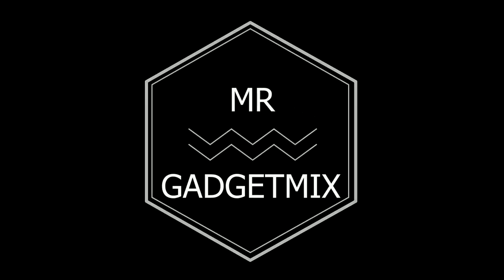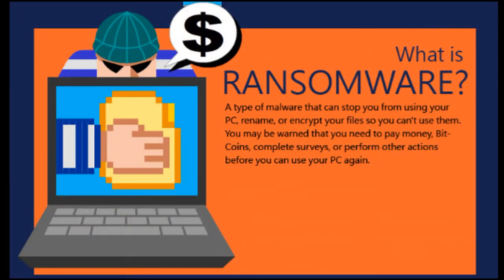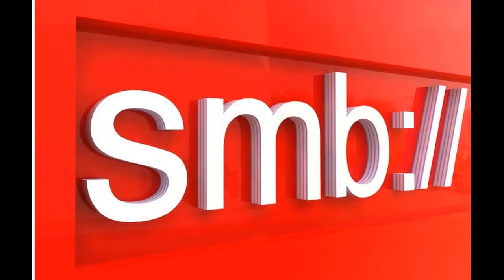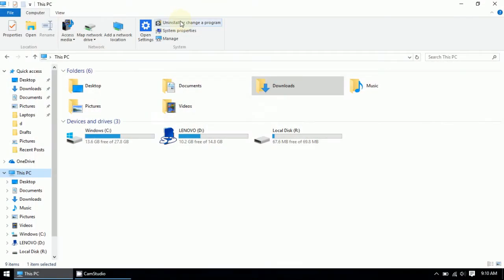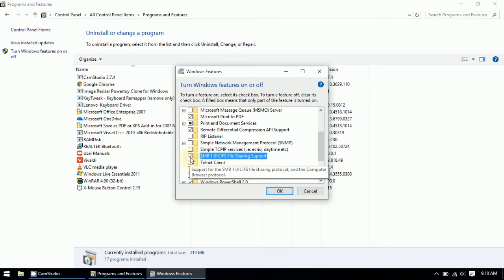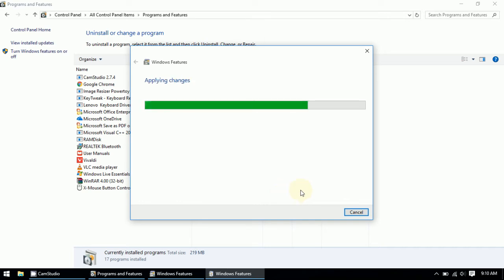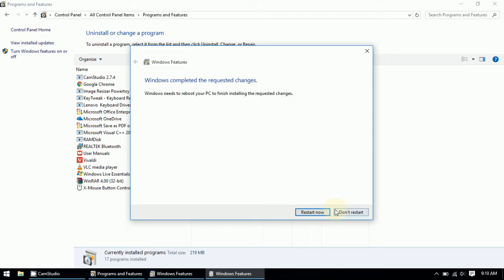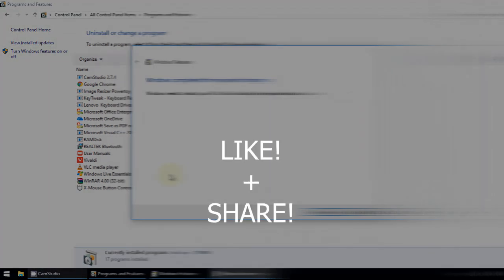WANNACRY PREVENTION in 30 seconds - PREVENT WANNA CRY RANSOMWARE - BLOCK RANSONWARE ATTACKS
Easy way to prevent your computer from getting infected with WannaCry ransomware. Most of the ransomware can be blocked using this method.

Thank you guys for the support. Thank you so much!